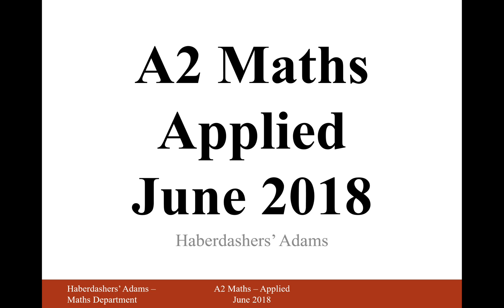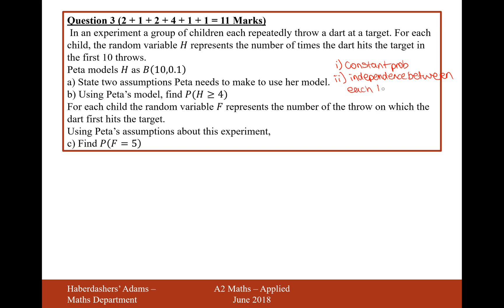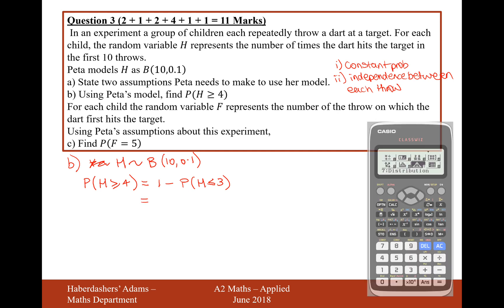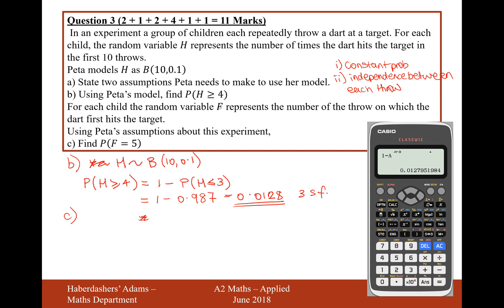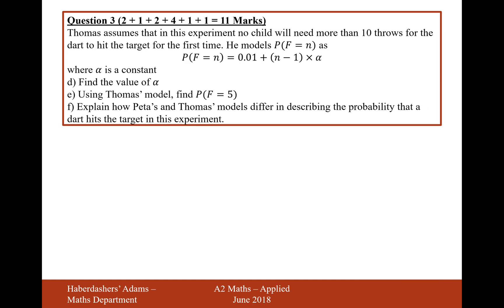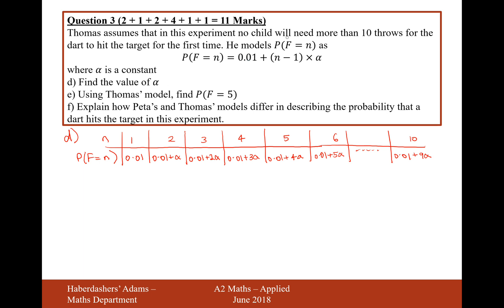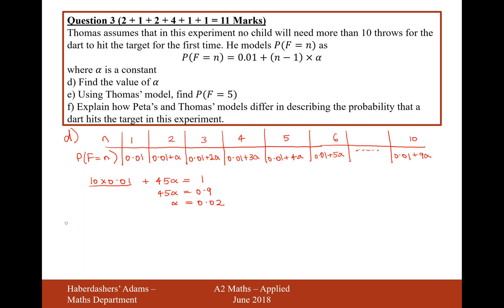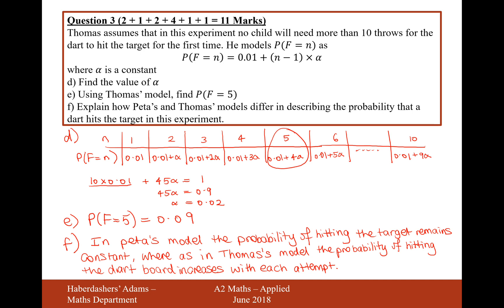A2 Maths - 2018 - Applied (Paper 3) - Q3